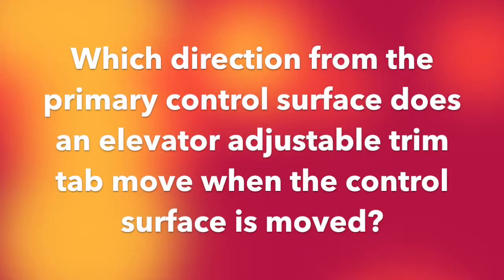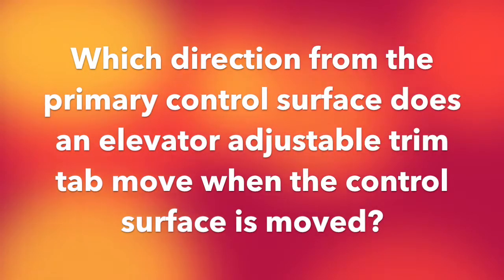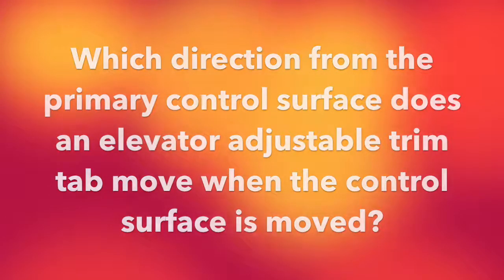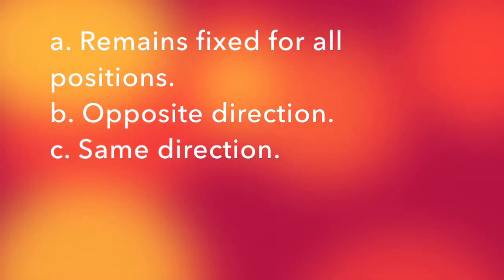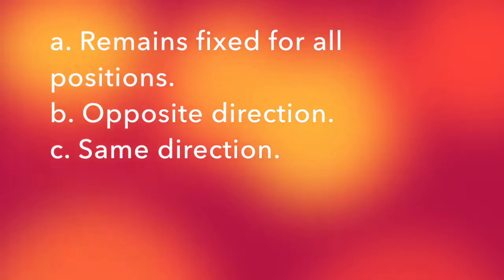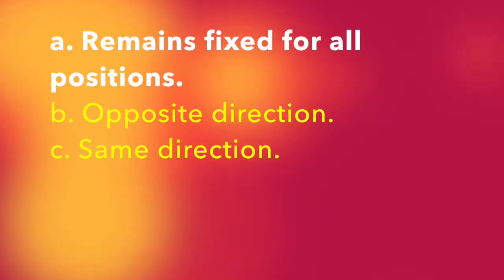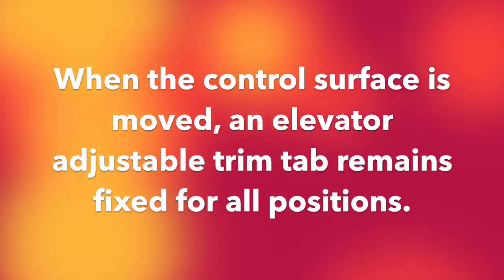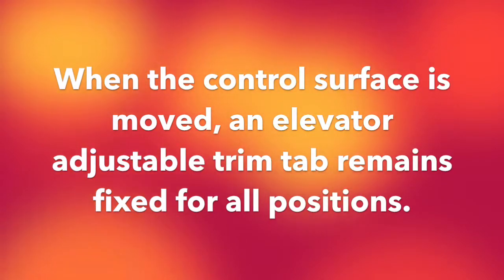FAA Dispatcher Written: Which direction from the primary control surface does an elevator adjustable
Question 4. Which direction from the primary control surface does an elevator adjustable trim tab move when the control surface is moved?

a. Remains fixed for all positions
b. Opposite direction.
c. Same direction

View my playlist for more FAA Dispatch written test questions!

Further Review:  Aerodynamics & Aircraft Systems

Thank you for your likes, comments and subscriptions!